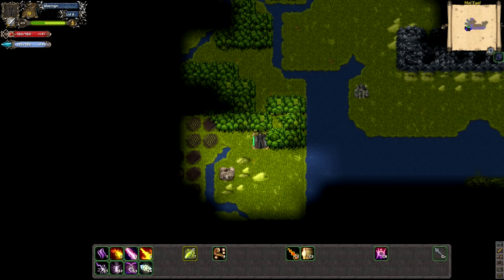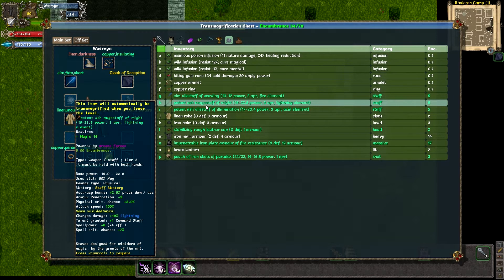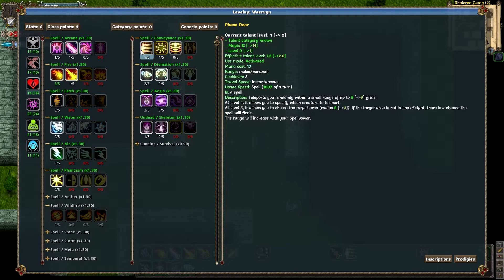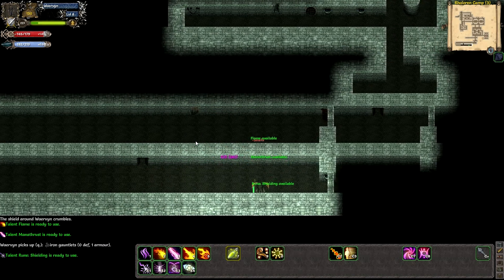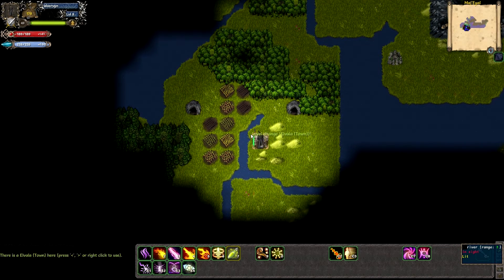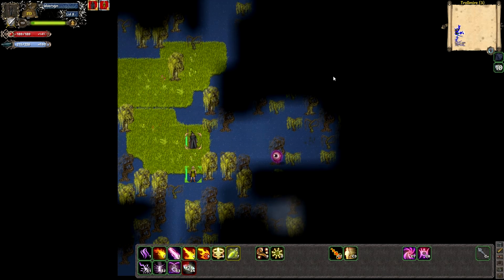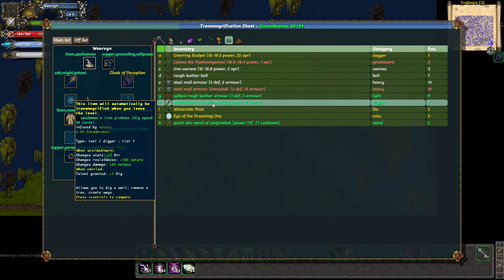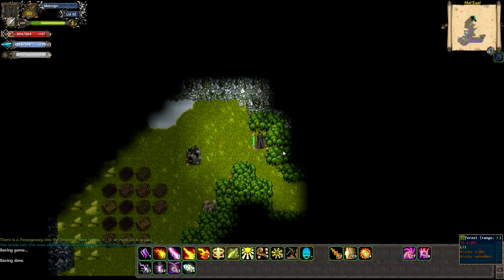Let's Play: ToME - Archmage Pt. 3: Decisions, decisions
Our skeleton Archmage is cracking skulls and taking names, but almost dies to a little swarm of midges ^^